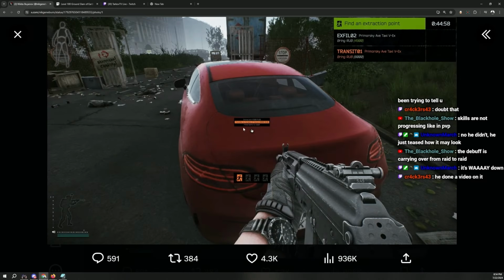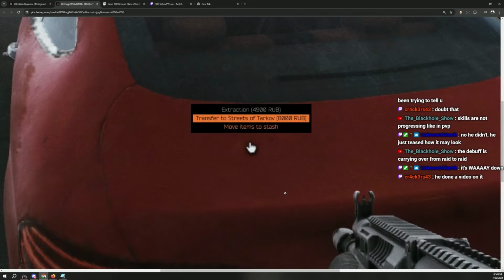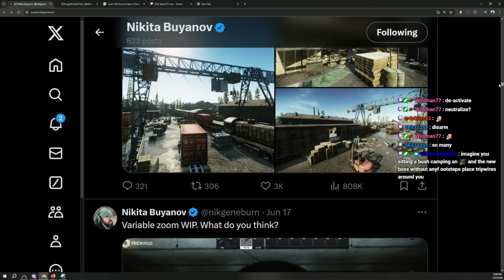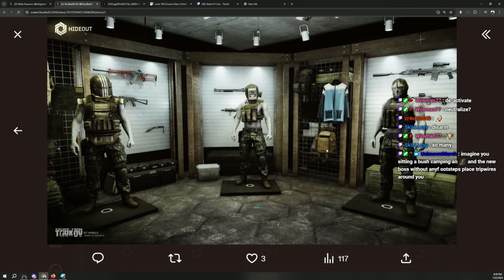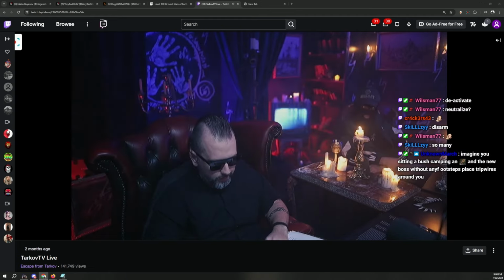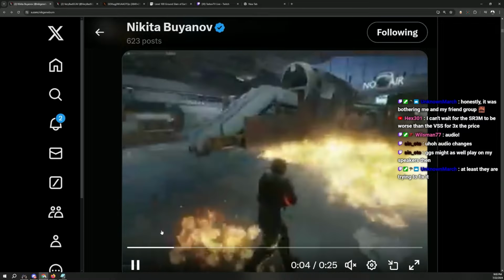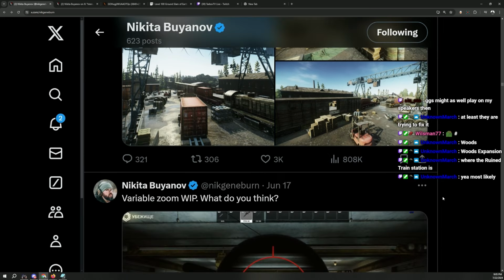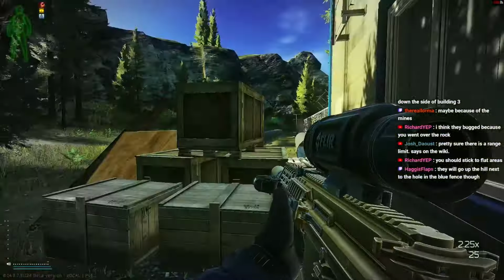Upcoming Pre-wipe + Next Wipe Contents Recapped from WIPs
Possible Prewipe Events + Next Wipe Contents Recapped from WIPs

Support me directly with joining the membership !

Submit your content idea or your clips which might be uploaded to my channel!